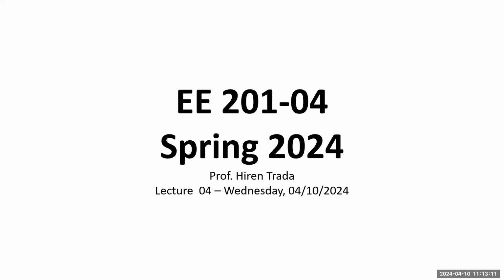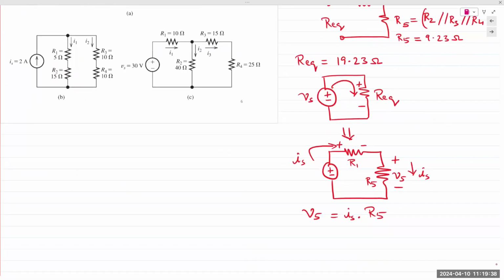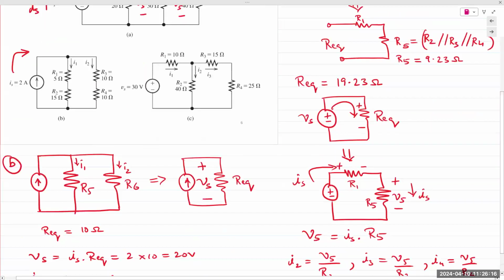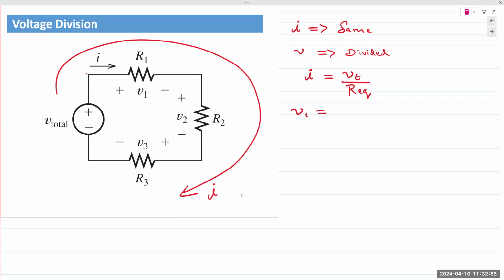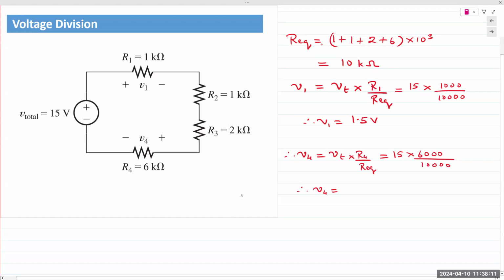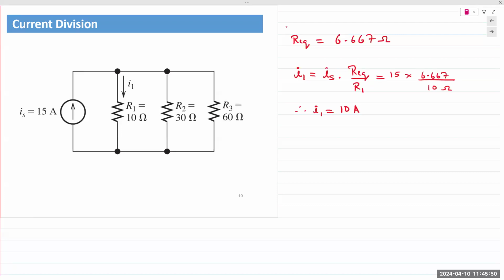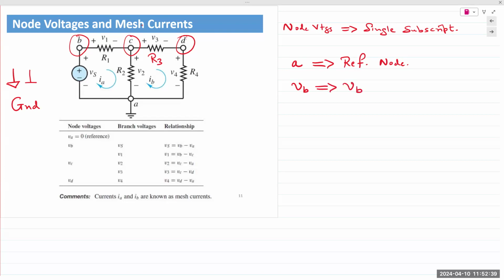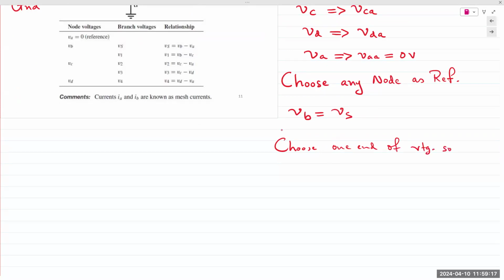EE 201-04 - Lec 04 - 2024_04_10 - Ch. 2